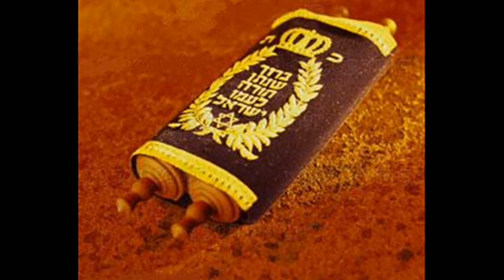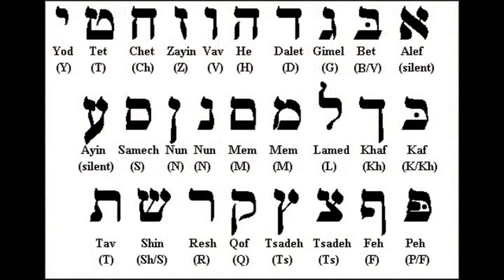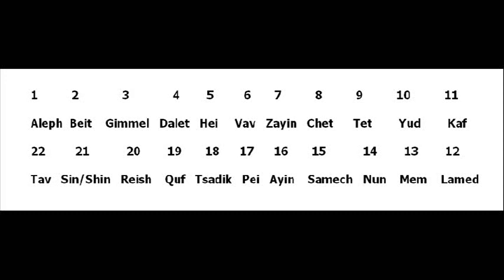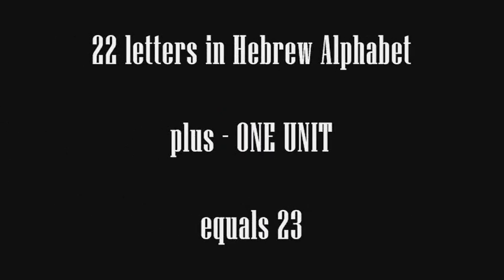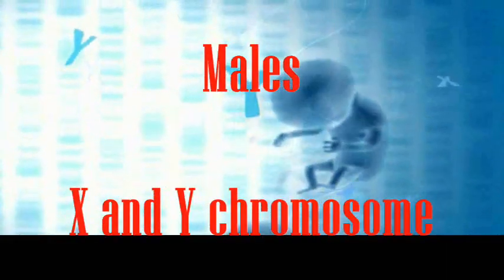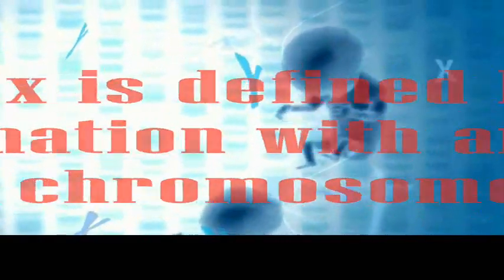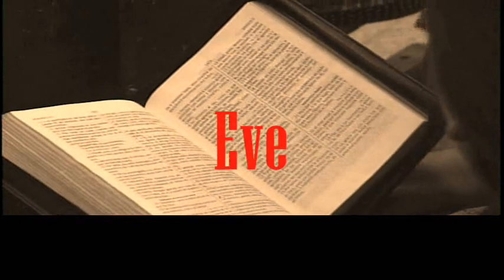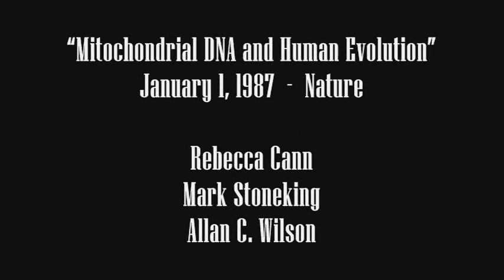DNA - THE BIBLE and THE MESSAGE OF LIFE! This is an amazing video!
Another segment - stand alone clip - from the ICHTHUS Film (70 minutes) "THE BIBLE, THE BODY and BIOCHEMISTRY"   Be prepared to be amazed!